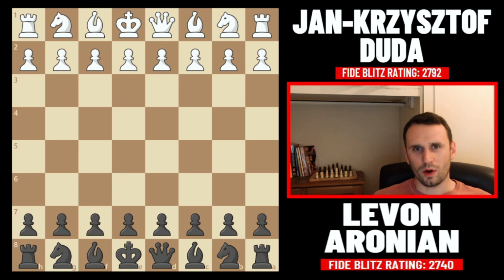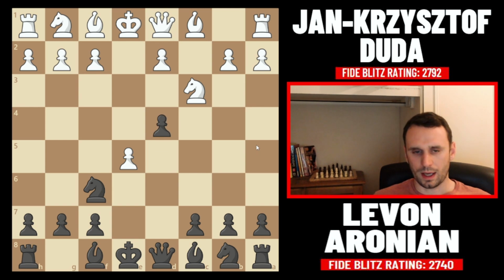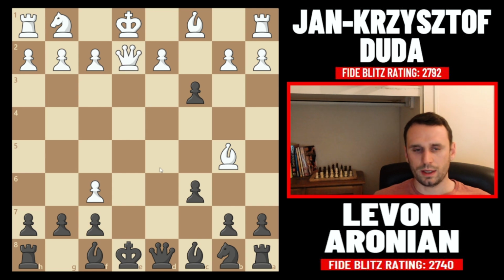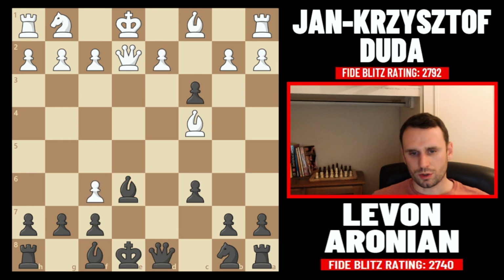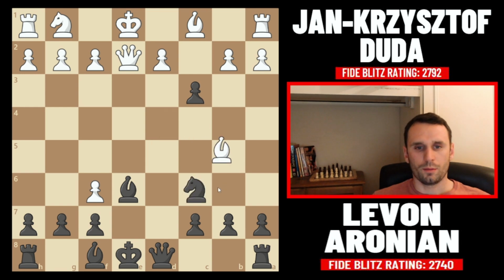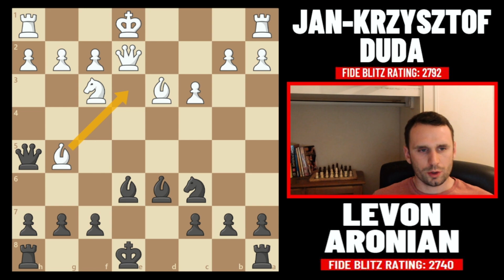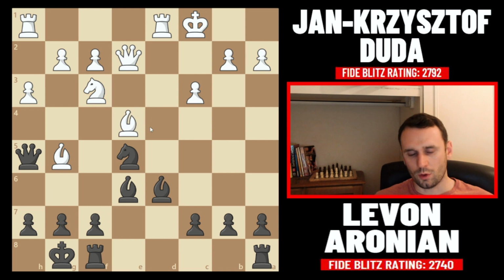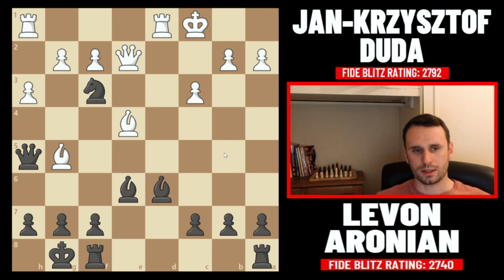Aronian Sacs his Queen in World Blitz!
Levon Aronian played an epic game today, sacing his queen in the world blitz when playing against Jan-Krzysztof Duda. Aronian picked up 3 pieces for the Queen sac which was more than enough compensation, and, especially in blitz, this left Duda struggling as Aronian's pieces out-manoeuvred the helpless queen. This queen sac helped Aronian cruise to a comfortable victory in this game and also meant that Levon Aronian took on more step towards finishing the day on an impressive 10/13.

My name's James Gardner and I've been playing and coaching chess in the UK for over 25 years. On this channel I will report on and analyse the greatest super GM games from around the globe. I will largely follow the super GM tournaments but also delve into the amazing immortal games of the past.